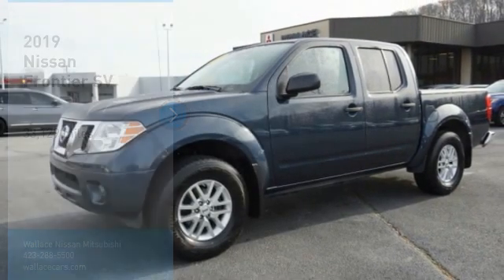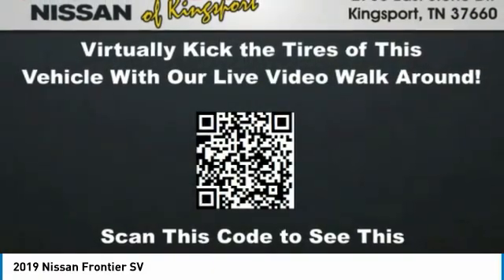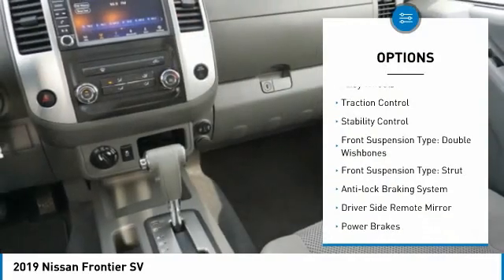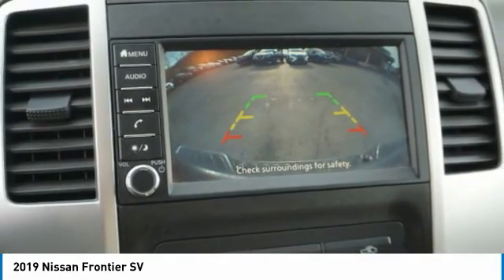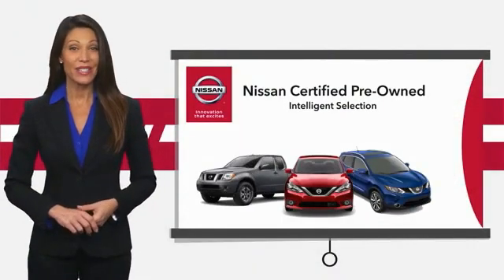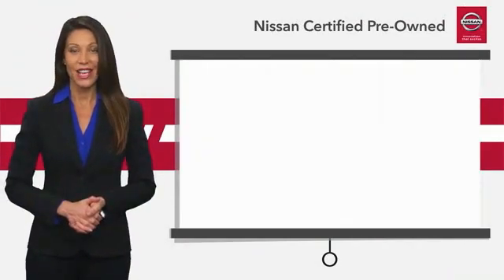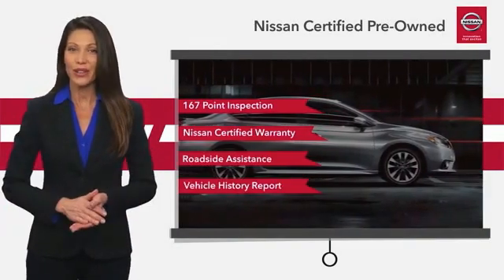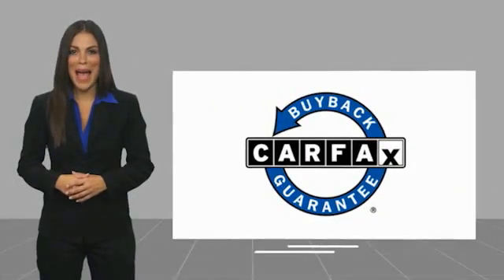2019 Nissan Frontier Kingsport TN 6749P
2019 Nissan Frontier SV

2733 East Stone Dr.

Certified. CARFAX One-Owner. Clean CARFAX.4WD. arctic blue metallic 2019 Nissan Frontier SV 4WD 5-Speed Automatic with Overdrive 4.0L V6 DOHCRecent Arrival!Nissan Certified Pre-Owned Details:  * Warranty Deductible: $100  * Includes Car Rental and Trip Interruption Reimbursement  * 167 Point Inspection  * Transferable Warranty  * Roadside Assistance  * Vehicle History  * Limited Warranty: 84 Month/100,000 Mile (whichever comes first) from original in-service datePlease contact our internet department with any questions @ (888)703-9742.